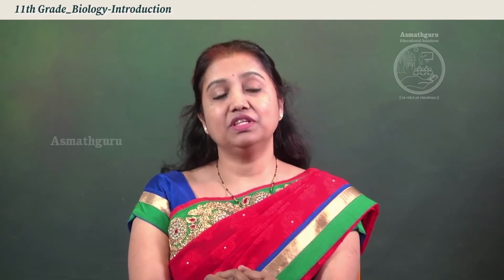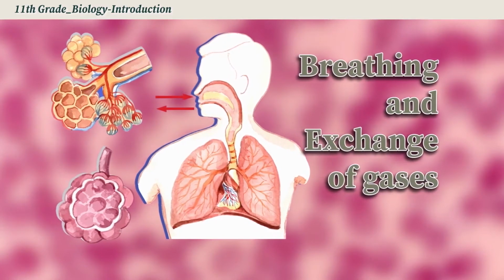Introduction to Biology | 11Th Grade | Part-1 | Tanuja B | Asmathguru